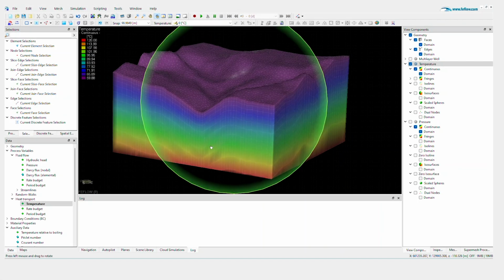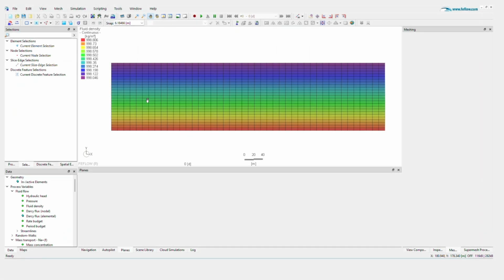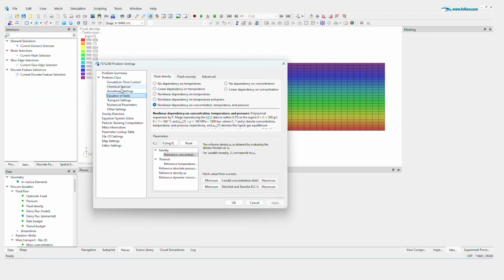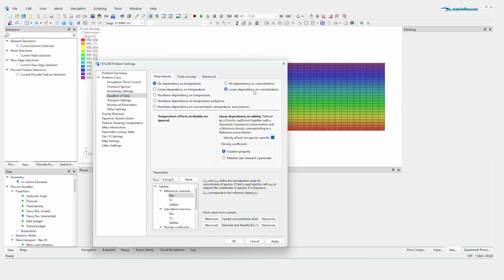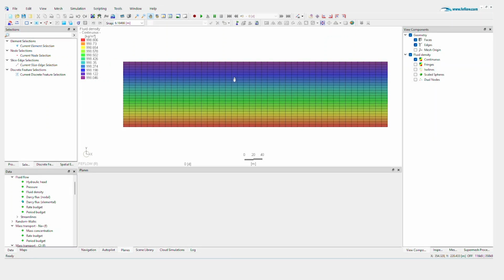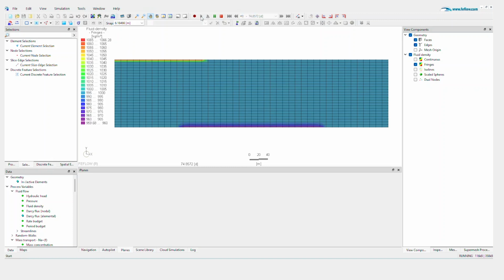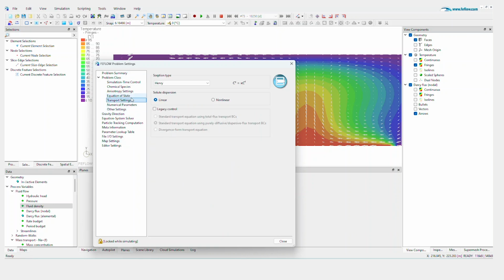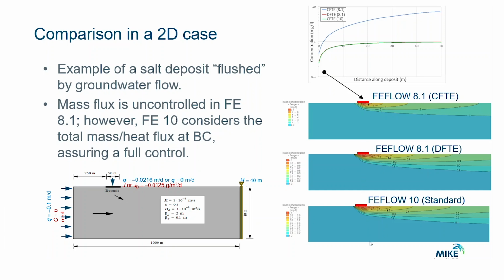FEFLOW 10 | Numerical improvements for any subsurface modelling project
FEFLOW has extended the range of supported applications with a new Equation of State (EOS). Subsurface numerical calculations can now reach extreme values of concentration up to 300 g/l, high temperatures up to 300 °C and pressure up to 100 MPa. A new Standard Formulation of the Transport equation gives a maximum flexibility to control mass/heat fluxes.